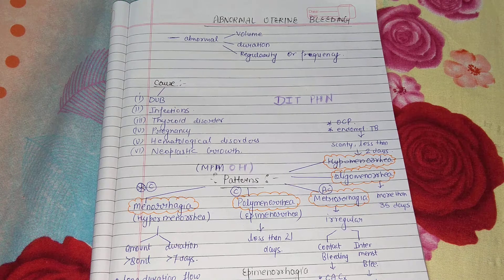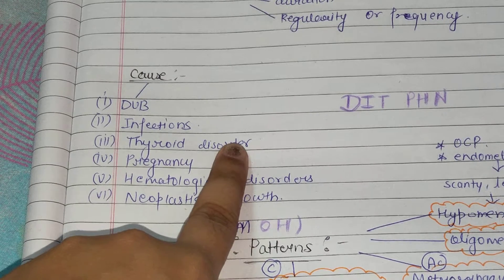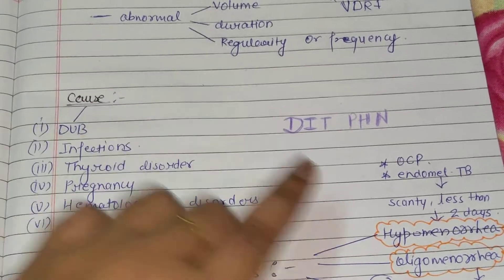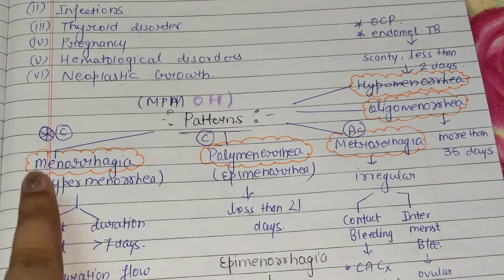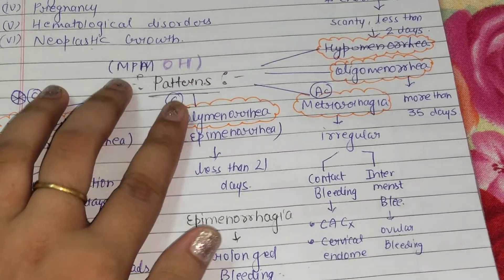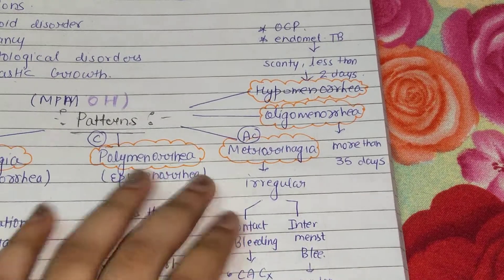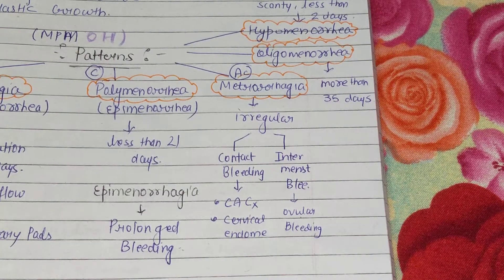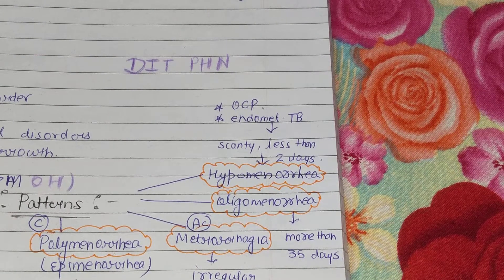ABNORMAL UTERINE BLEEDING - WITH TRICKS + ONE PAGE NOTES / CAUSES & PATTERNS - OBS GYNAE 3rd Year